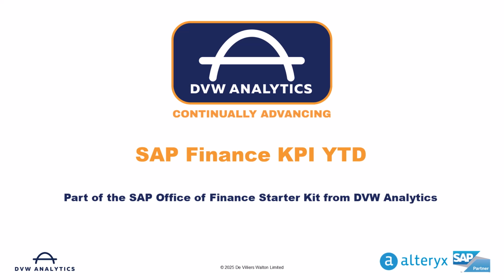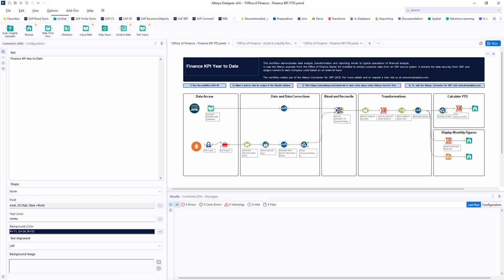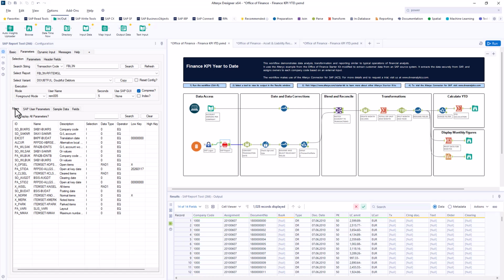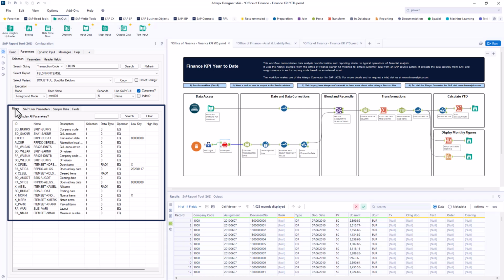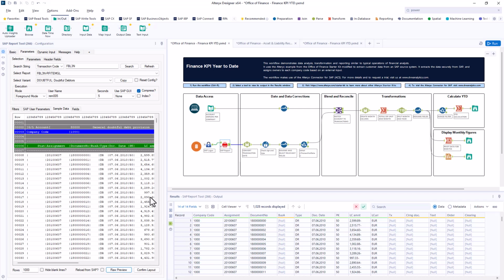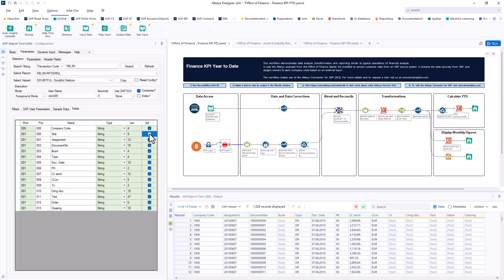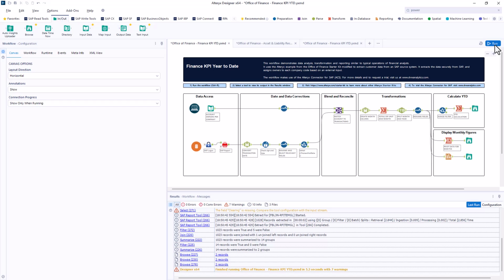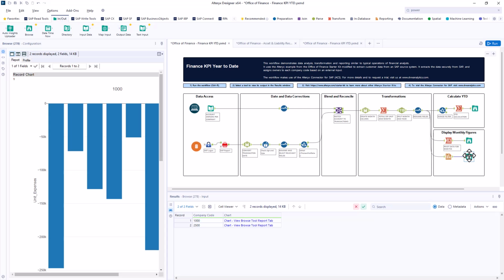SAP Year-to-Date KPI Reporting in Alteryx | G/L to Power BI & Tableau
In this video, DVW Analytics demonstrates the Year-to-Date KPI workflow, part of the SAP Office of Finance Starter Pack for Alteryx.

See how to extract GL line items for doubtful debtors directly from SAP using secure transaction-code access, apply consistent preparation logic, and generate monthly and year-to-date KPIs. Outputs can be visualised immediately or published to Power BI, Tableau, or SAP BW.

Key Benefits
- Secure SAP integration aligned with SAP GUI logic
- Consistent KPI calculations with locked layouts
- Clear monthly and year-to-date visibility
- Flexible outputs for dashboards and reporting
- Reduced manual effort and faster insight

DVW Analytics connects SAP with Alteryx, KNIME, Dataiku, Power BI, Snowflake, Tableau, Databricks and 20+ other platforms — no middleware, no ABAP and no coding required. Trusted by 500+ global enterprises.